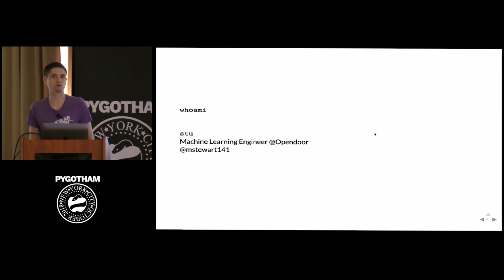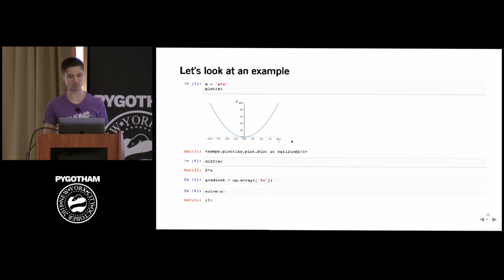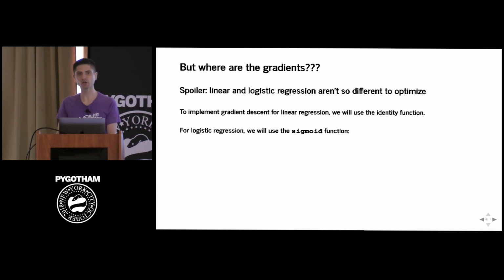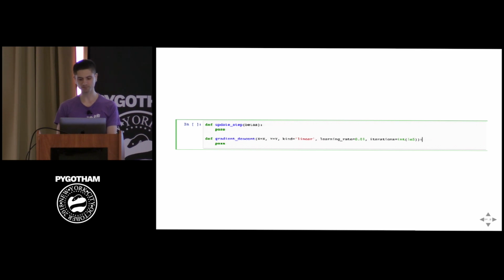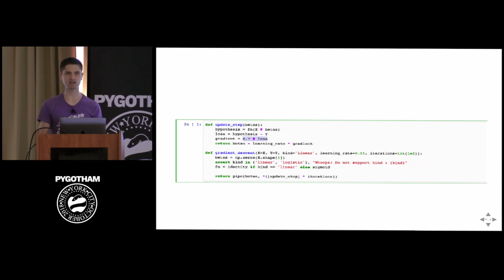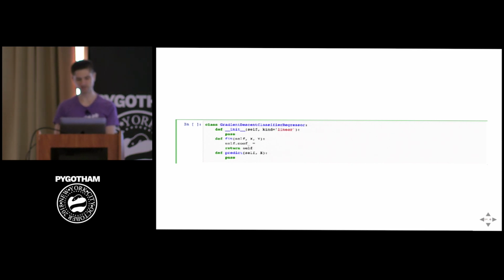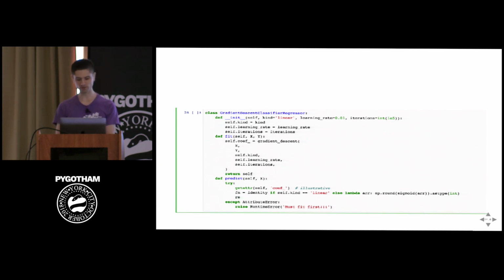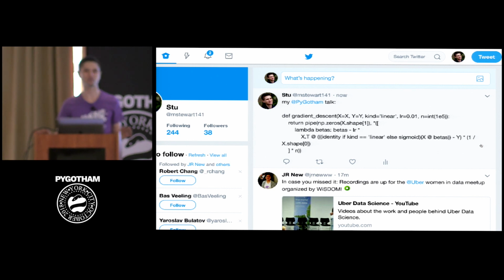Gradient Descent, Demystified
Speaker: Michael (Stu) Stewart

Gradient descent (GD) is a fundamental optimization algorithm that sounds much scarier than it is. Many users of Scikit-learn et al can apply GD through these tools, but do not `grok` what GD is really doing. Other more engineering-oriented practitioners are put off entirely by the seeming complexity. I walk through a live coding practicum (in a RISE Jupyter Notebook slideshow) in which I implement an initial gradient descent algorithm for logistic and linear regression, demonstrating the flexibility of the optimization technique and the decidedly un-scary code required to get our prototype up-and-running. I compare the results of our hand coded algorithm to those generated by Scikit-learn (and the closed-form normal equation, for linear regression) and show equality.

The focus of this talk is on the practicum of implementation one’s own GD algorithm, though I review the most important mathematical and theoretical components of GD to ground the practicum for attendees. Mathematical review touches on the nature of gradients, what they are, how they relate to derivates, and how they enable iterative optimization over a parameter space. This talk does not include a formal derivation of, eg, the loss functions used in linear and logistic regression, nor does it require mastery of calculus. Attendees will leave the talk with a better understanding of iterative optimization and a template of their own for implementing GD in Python, should they feel this would enrich their understanding.

I also tweet a 257 character working gradient descent method at the end of the talk, to underscore that gradient descent isn't scary! (and also for fun!)